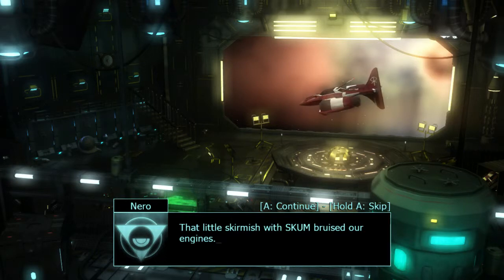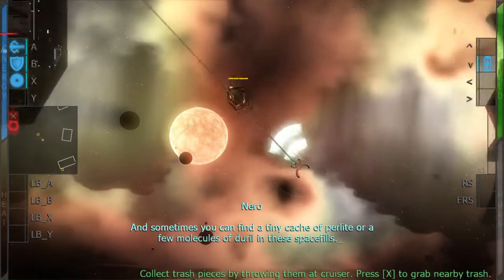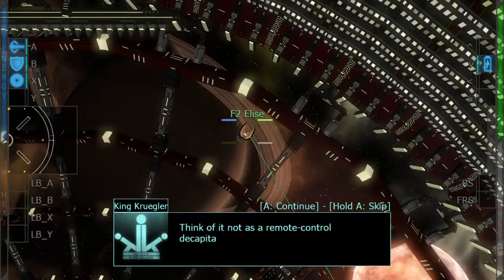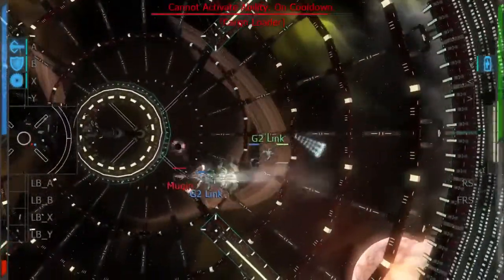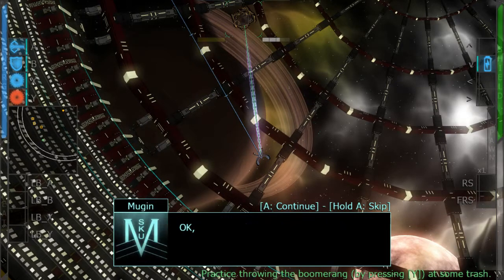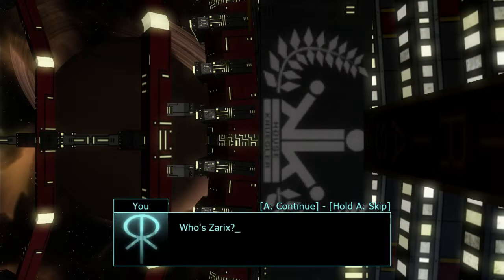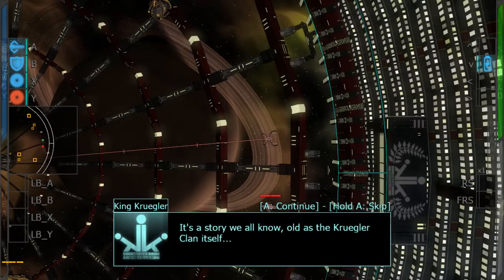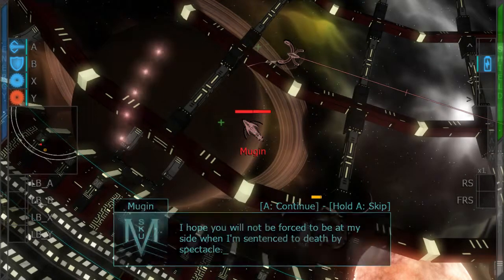Ring Runner: Flight of the Sages cuz why not - #3: Welcome to the Arena, Mate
Livestreamed on January 11.

Cliched space-amnesiac me (Merg!) finds himself in all kinds of space-trouble, complete with weird talking voice in his space-head! Space! Also newtype powers.